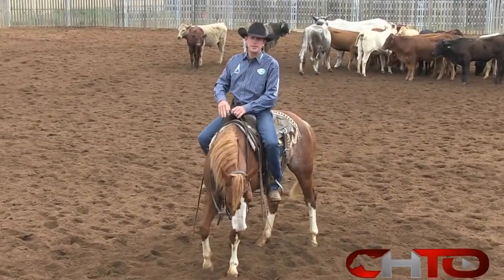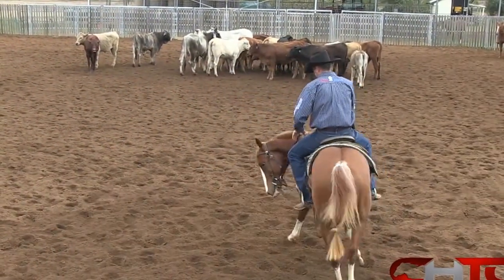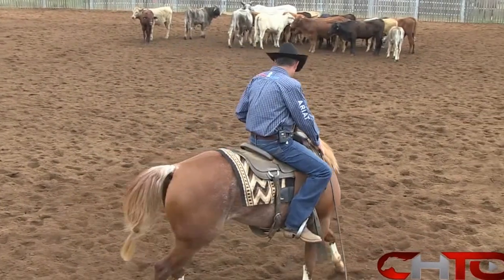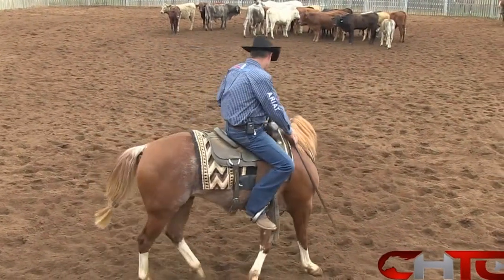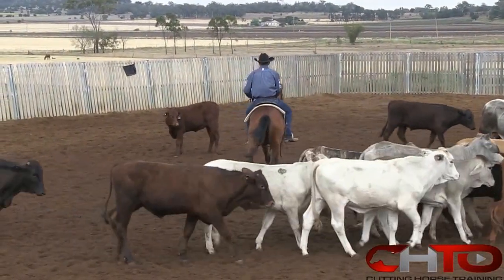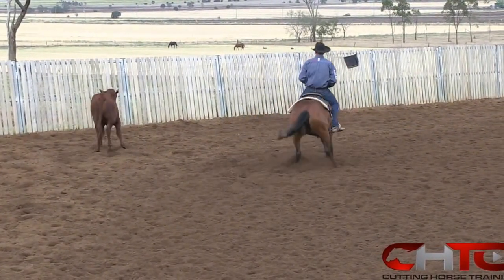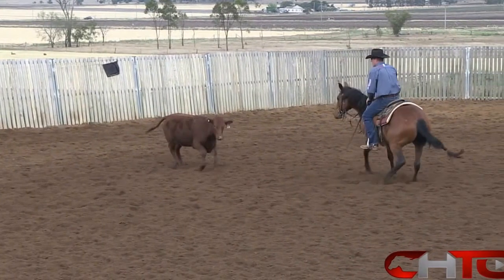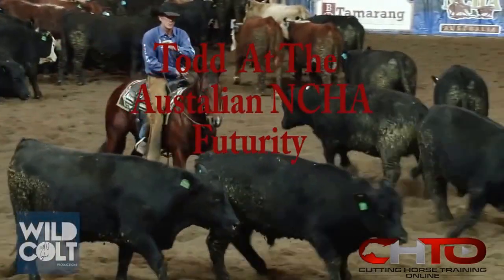How To Get Eye Appeal In Your Cutting Horses with Todd Graham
Todd Graham is Australia's leading cutting horse trainer and he now joins us on CHTO! If you want to know how to put eye appeal into your horses, check out our latest videos with Todd by clicking He has won five NCHA Futurities, eight NCHA Derbys, two NCHA Classics and has earnings in excess of $2 million, all won in Australia!.